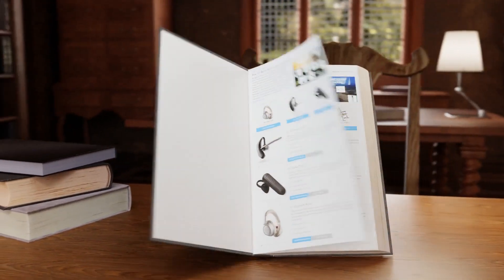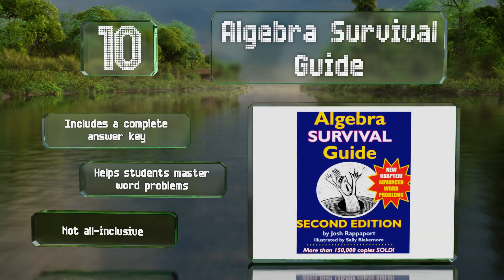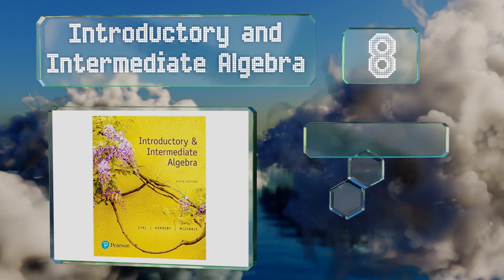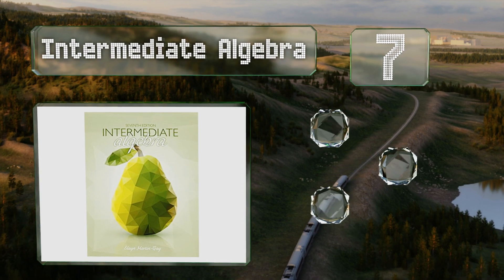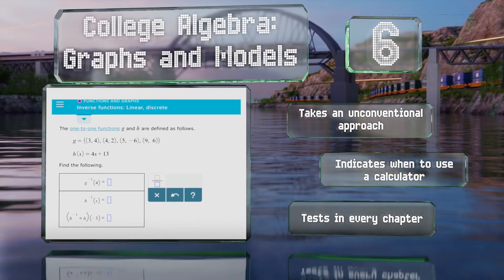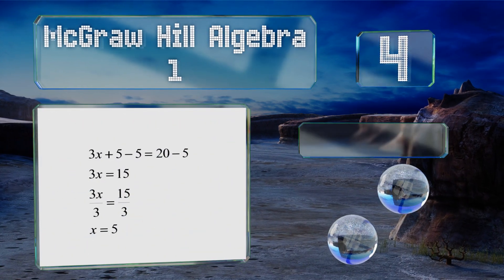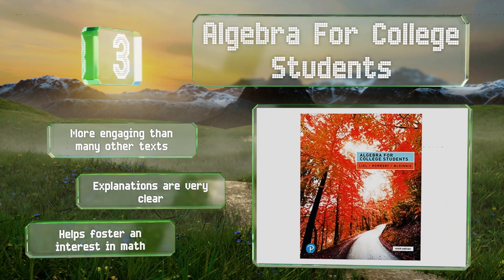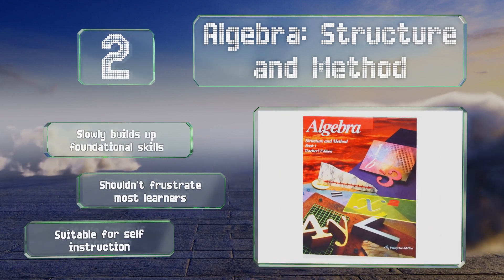10 Best Algebra Textbooks 2020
Our complete review, including our selection for the year's best algebra textbook, is exclusively available on Ezvid Wiki.

Algebra textbooks included in this wiki include the algebra for college students, algebra: structure and method, introductory and intermediate algebra, intermediate algebra, mcdougal littell algebra 2, algebra and trigonometry, college algebra: graphs and models, algebra survival guide, no-nonsense algebra, and mcgraw hill algebra 1.